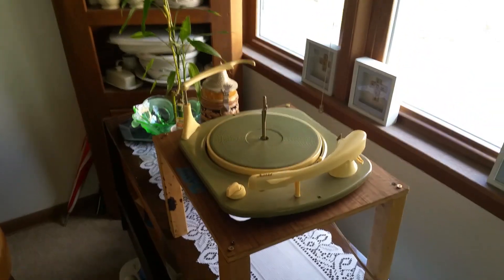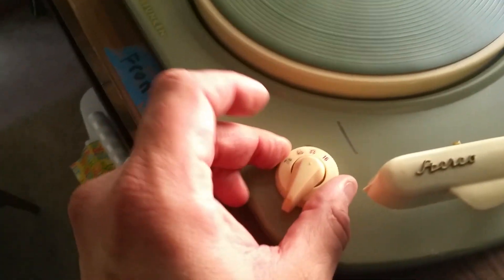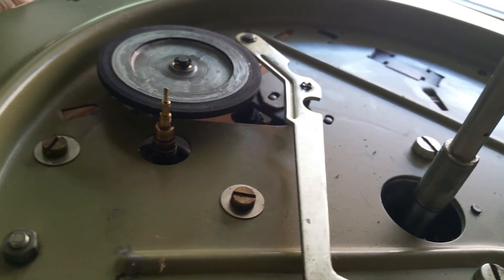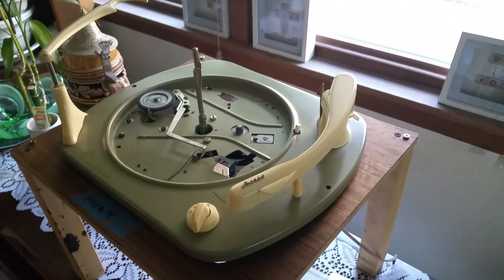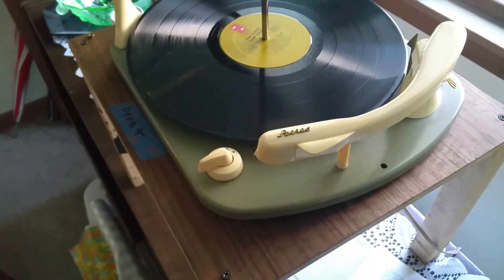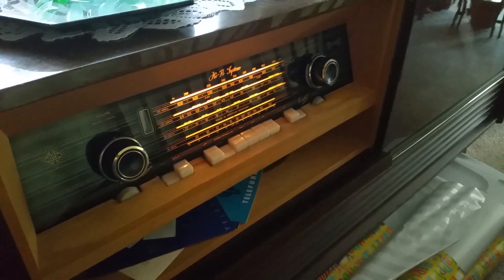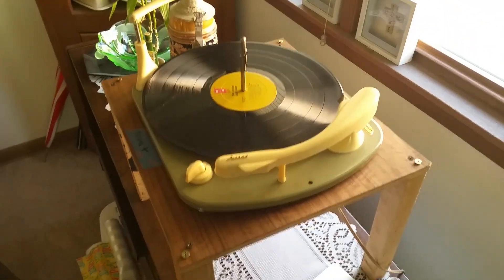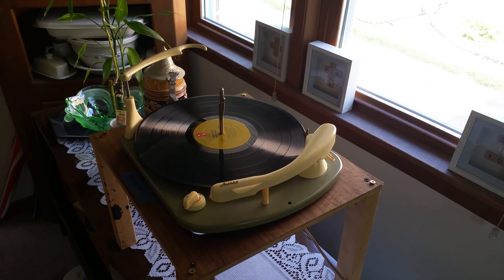Telefunken stereo project: The Final Chapter